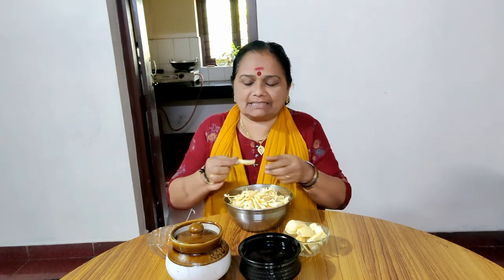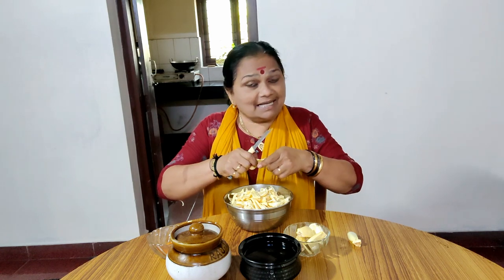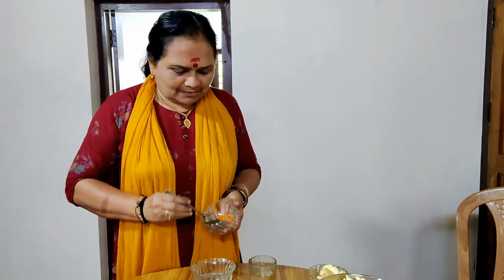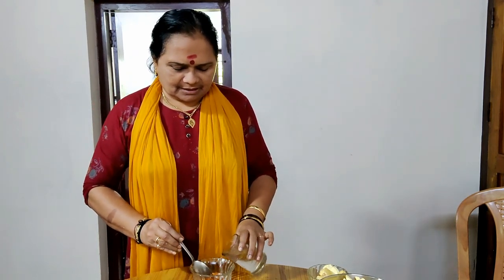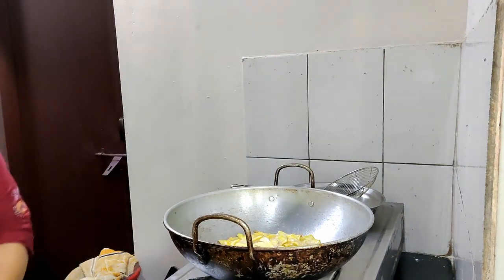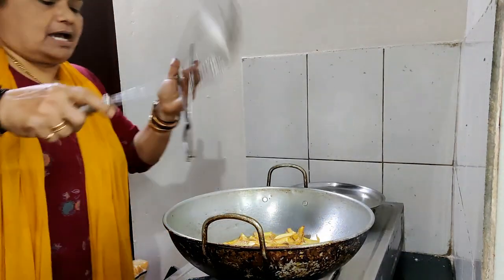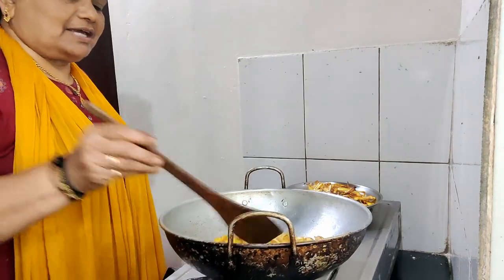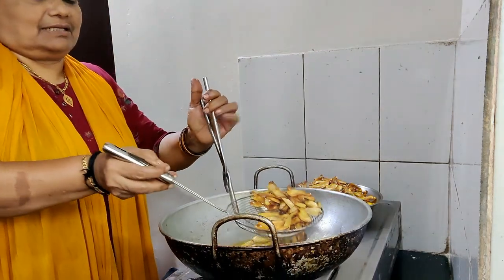വിഷു സ്പെഷ്യൽ ചക്ക വറുത്തത് || Crispy Chakka Varuthath